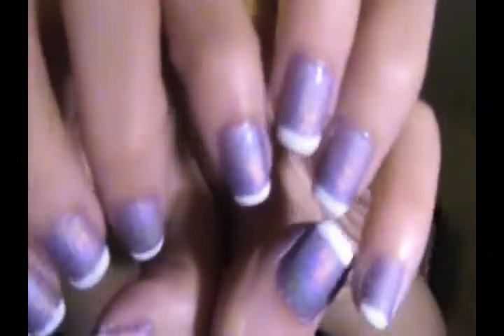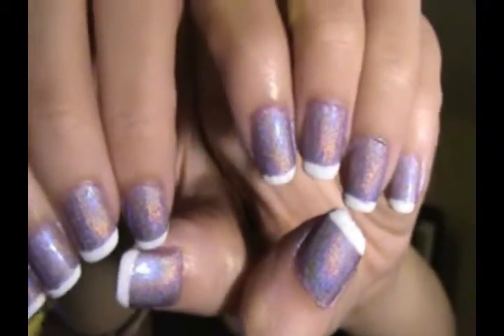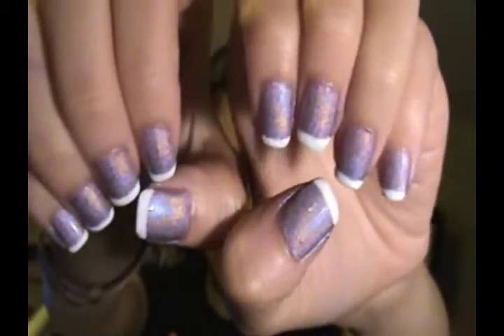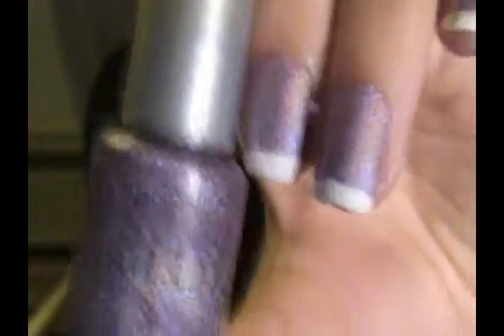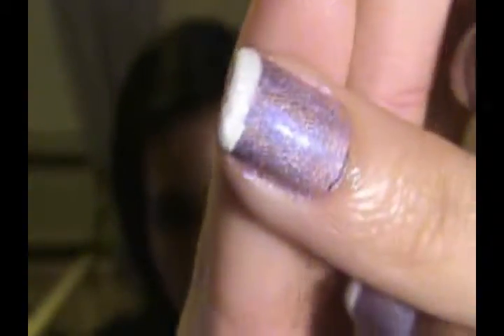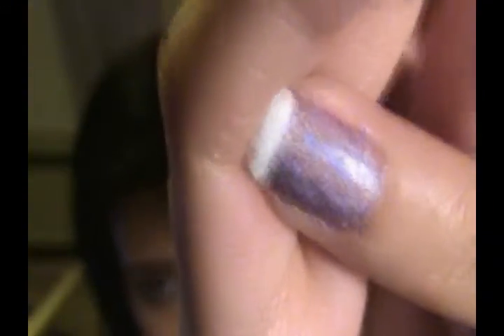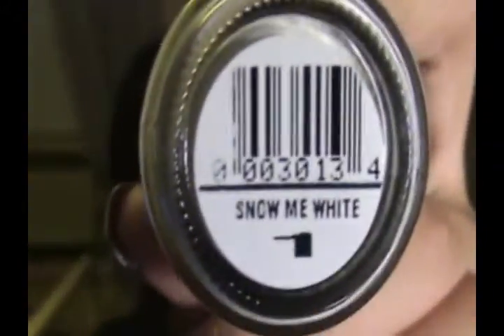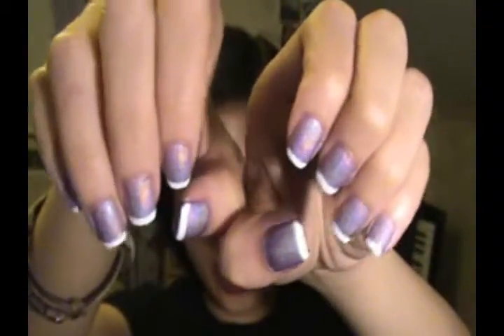NOTW: Purple French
and